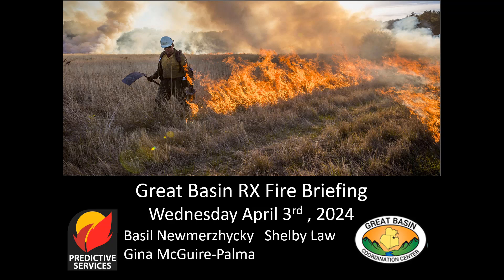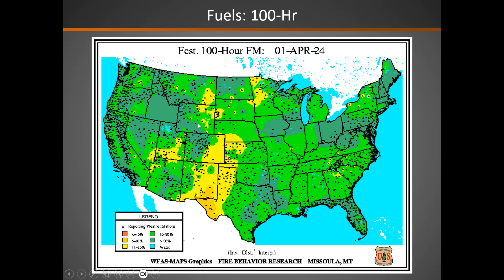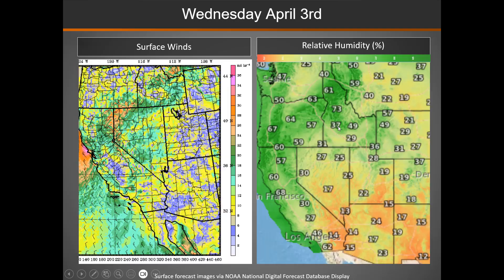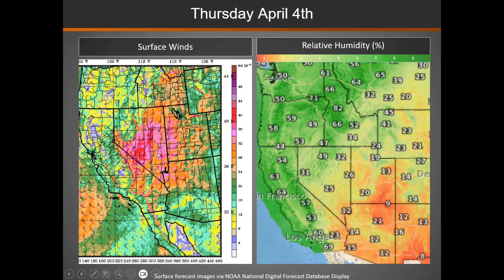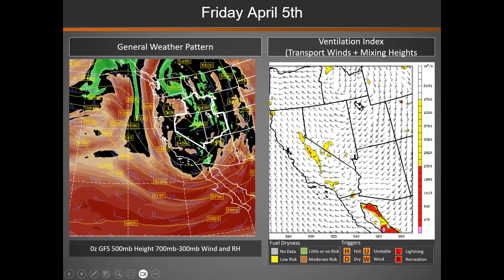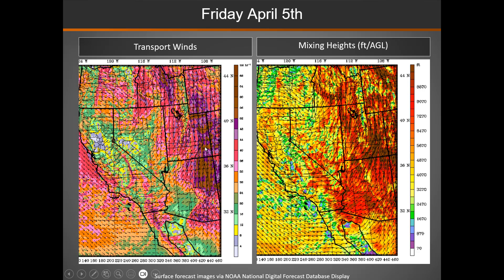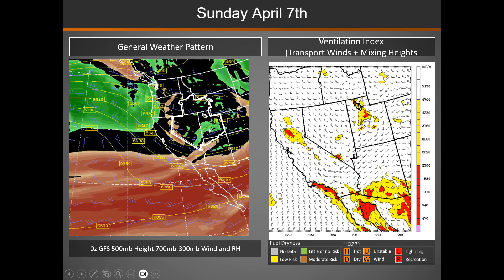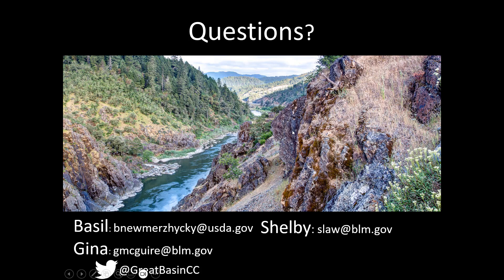Great Basin Smoke Dispersion Briefing April 3 2024